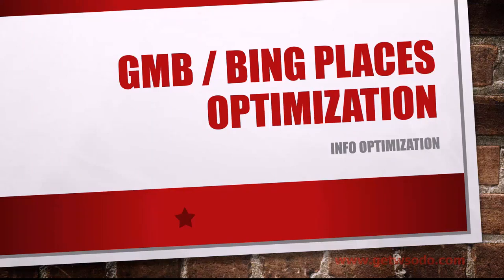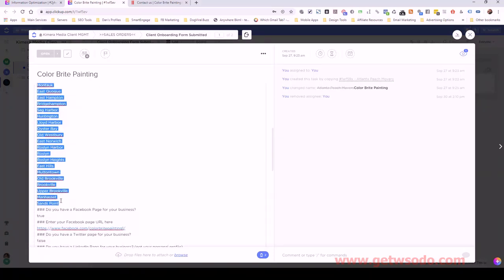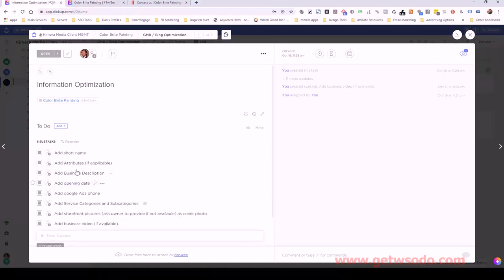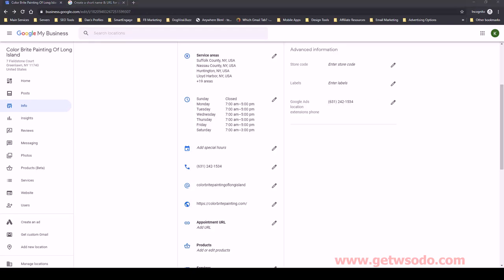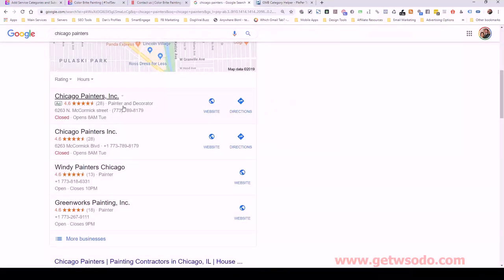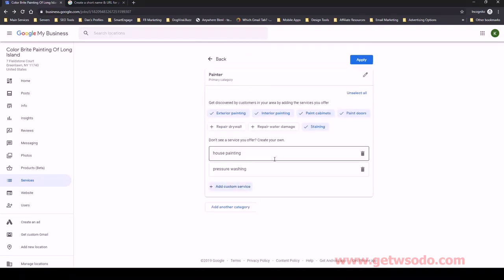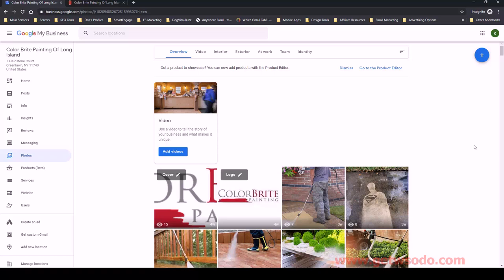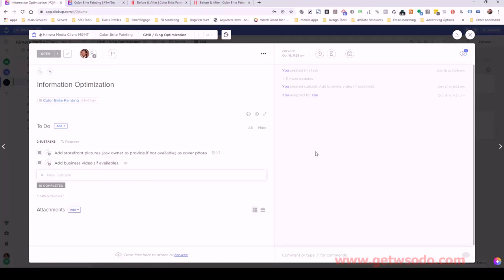11 How to optimize information on GMB_BPO? -Dan Fusion 5 c GMB Information Optimization